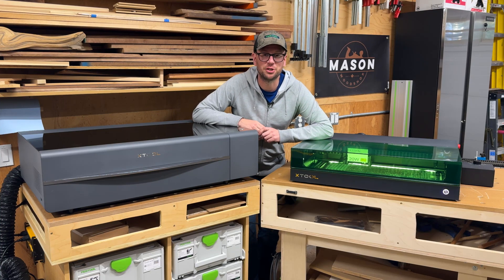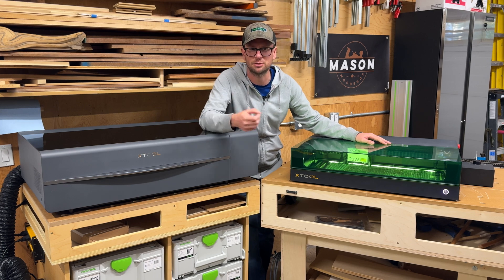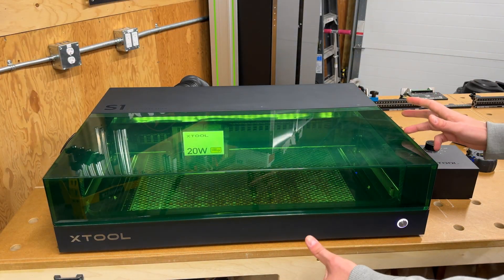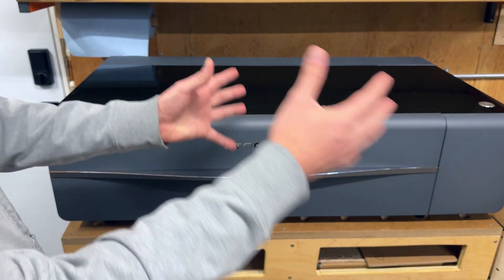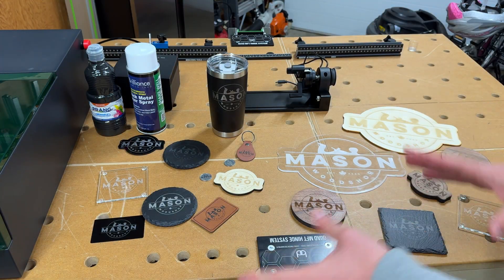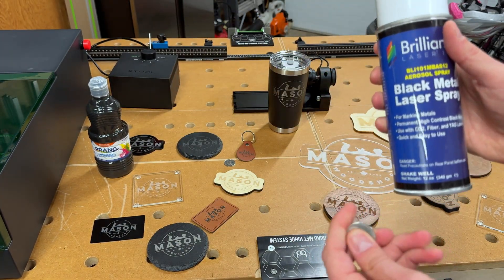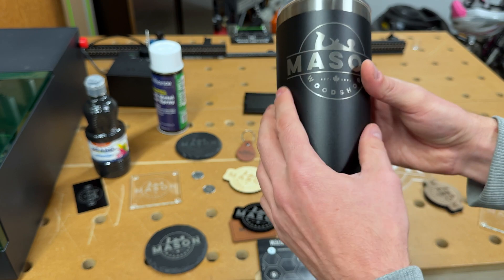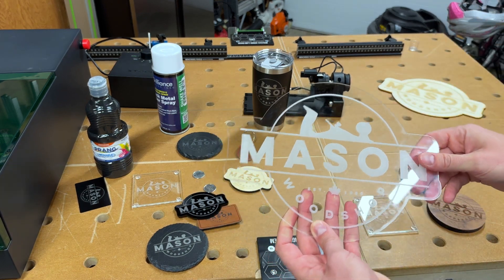xTool S1 vs P2/P2S: Which Laser Cutter is Right for You?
LINKS TO PURCHASE:
🇺🇸 xTool P2/P2S (Amazon)
🇺🇸 xTool S1 (Amazon)
🇨🇦 xTool P2/P2S (Amazon)
🇨🇦 xTool S1 (Amazon)

In this video, I compare the xTool S1 diode laser and the xTool P2/P2S CO₂ laser to help you decide which laser cutter is best for your projects—whether you're a beginner or a pro!

CHAPTERS:
0:00 Introduction
0:30 Main difference: diode vs. CO2
0:54 xTool S1 with swappable 10W, 20W, 40W, and 2W IR laser modules
1:46 xTool P2 and P2S with 55W CO2 laser
2:43 Detailed look at the xTool S1
3:54 Detailed look at the xTool P2 and P2S
5:27 Material capability differences
9:35 Processing material on xTool S1
10:00 Processing material on xTool P2 and P2S
13:02 Capabilities and price - which laser is right for you?

Please note that the xTool S1 and P2 were provided free of charge by xTool. The views expressed in the video are my own and I was not compensated to give positive sentiments.